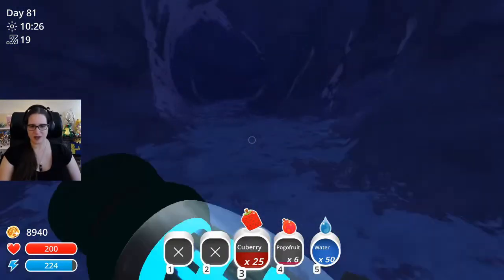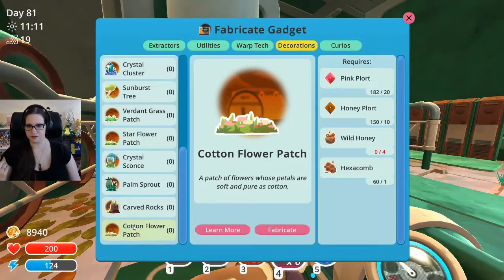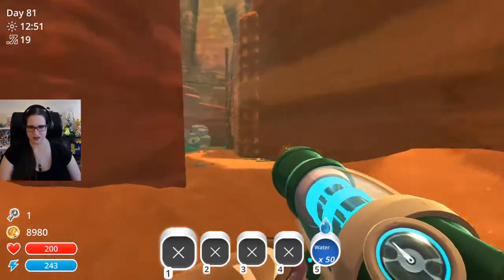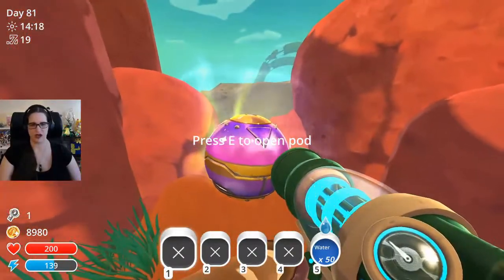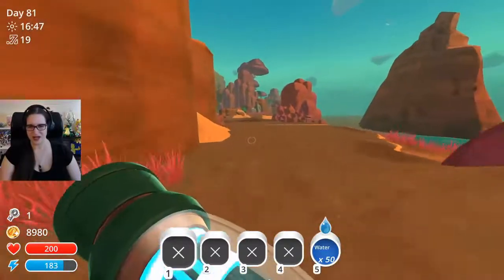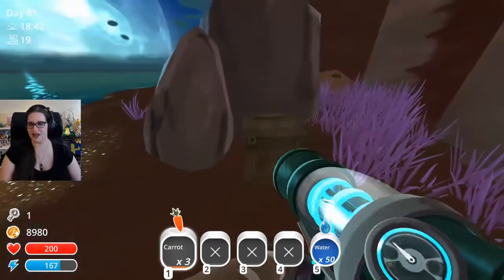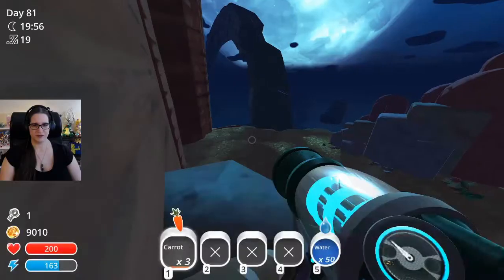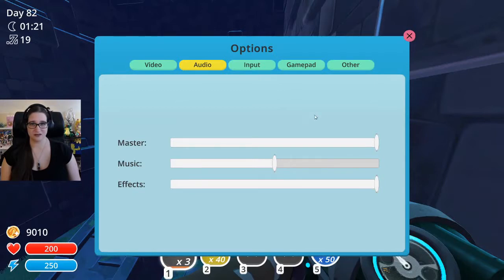Slime Rancher - Accent - Episode 88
Slime Rancher - 100% Achievement Run - Peaceful